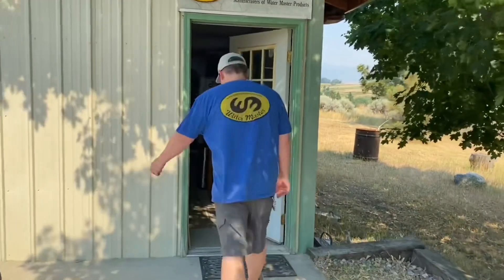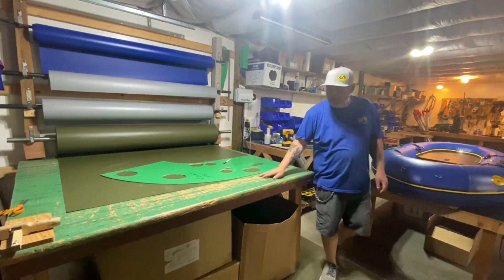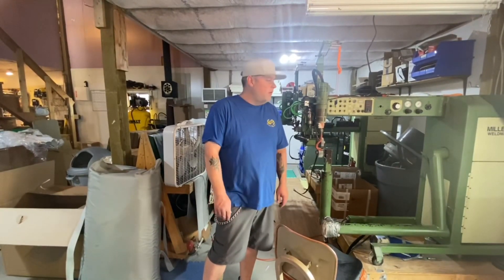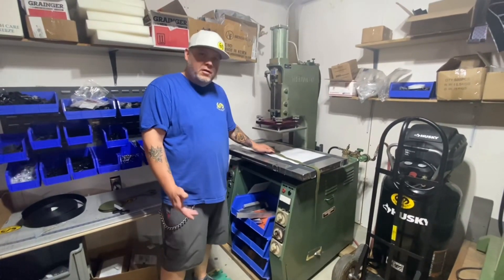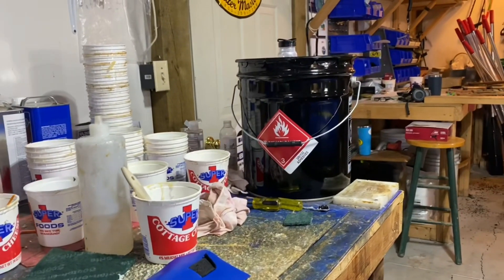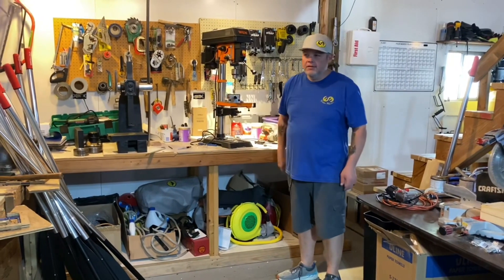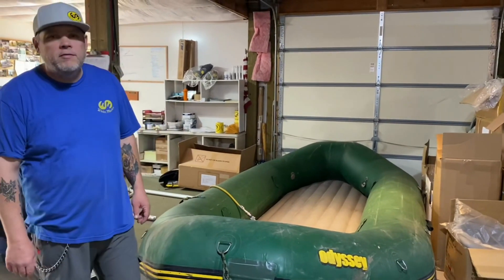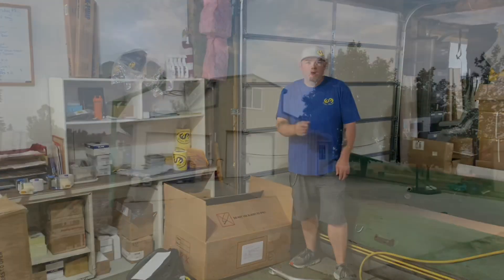Water Master Shop Tour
A behind the scenes look at the Water Master shop!

Filmed and edited by Cole Stuber